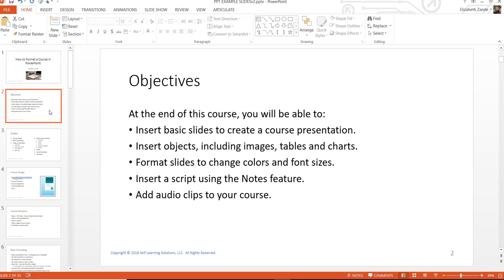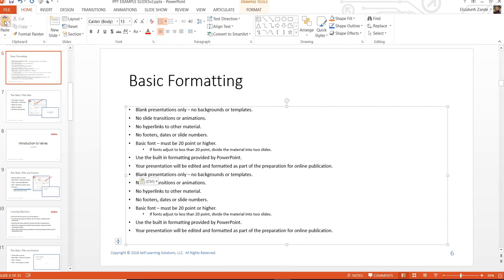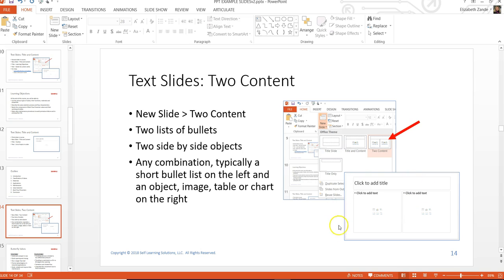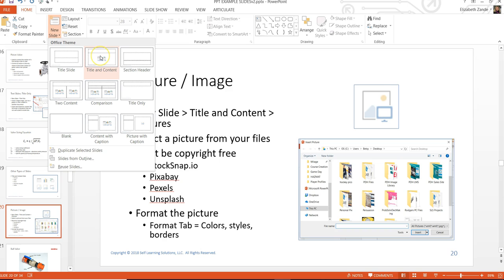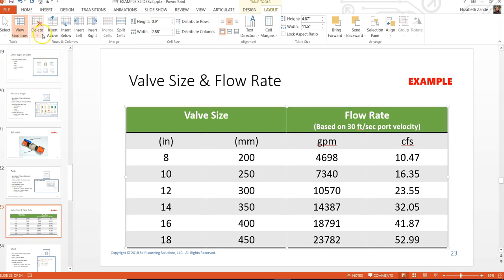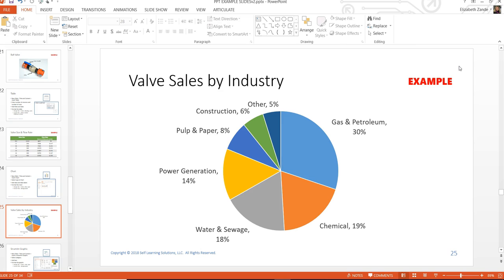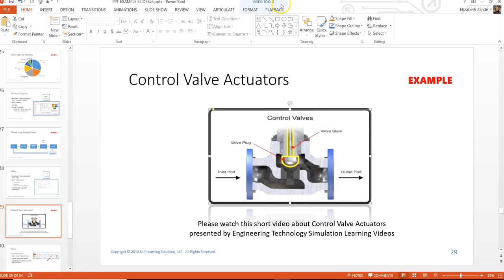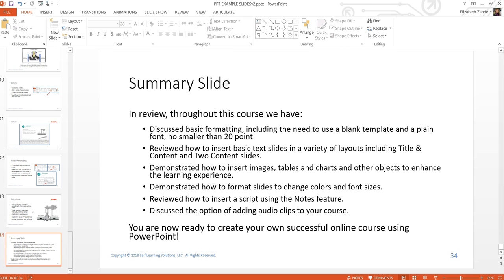Format a Course in PowerPoint